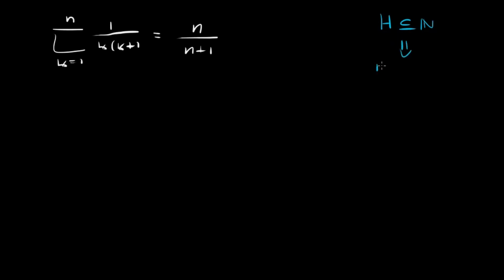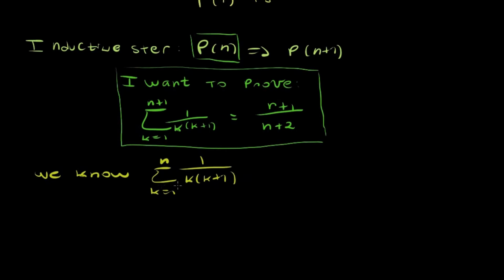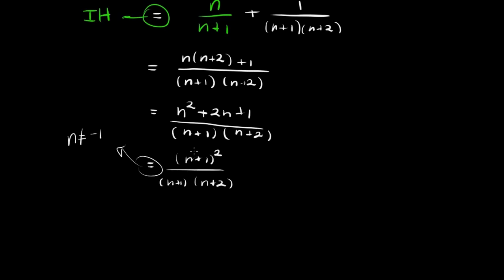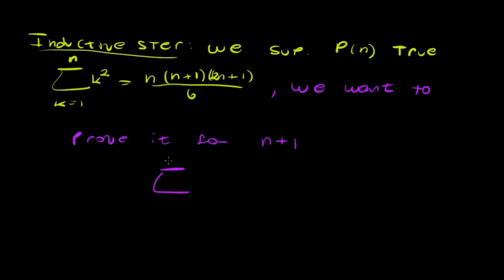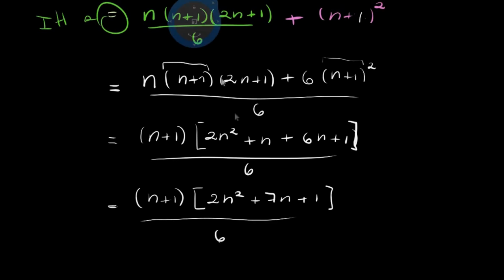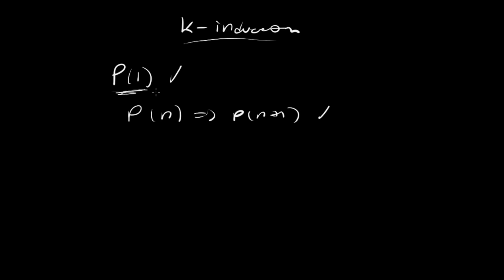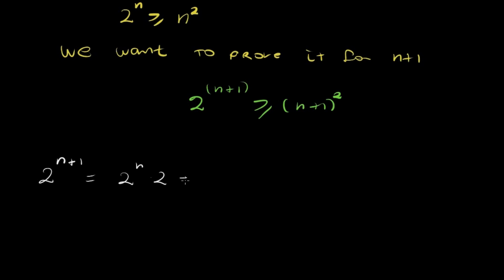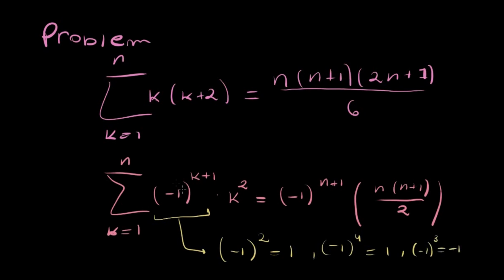Induction Examples and k-Induction | Algebra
We do three examples of proofs by induction and explain k-induction

📚 Buy Algebra books:
- Dummit - Abstract Algebra
- Ash - Basic Abstract Algebra
- Alcock - How to think about Abs. Algebra